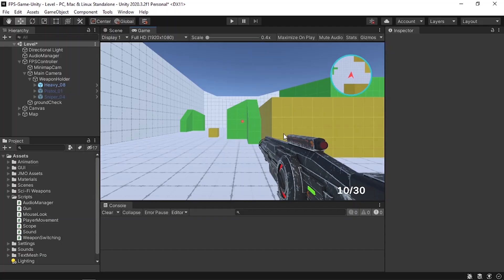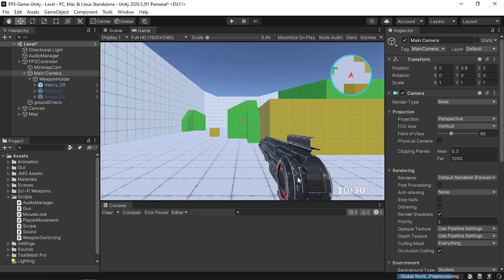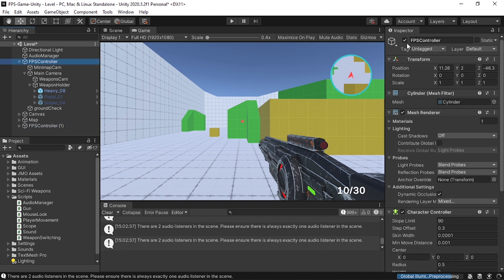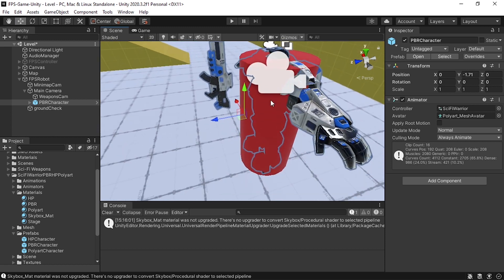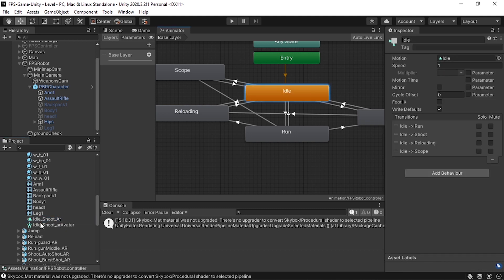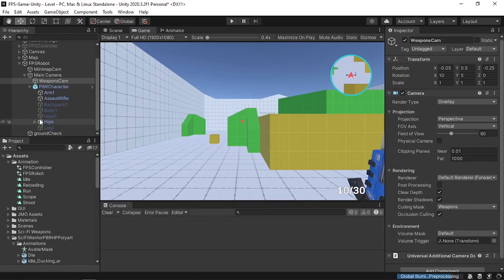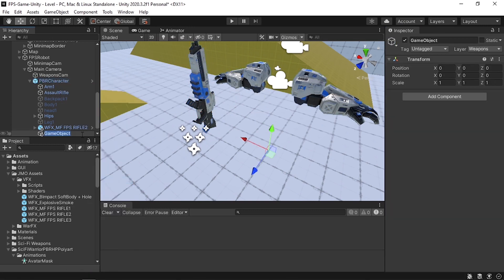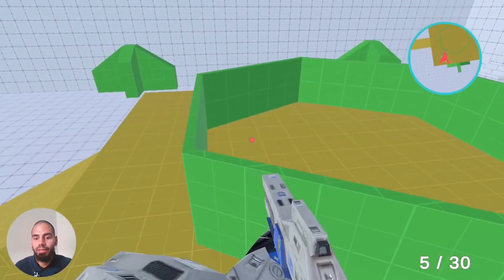FPS Robot - Unity FPS Tutorial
Let's add another FPS controller using the same scripts!